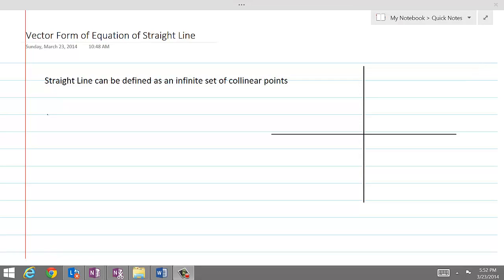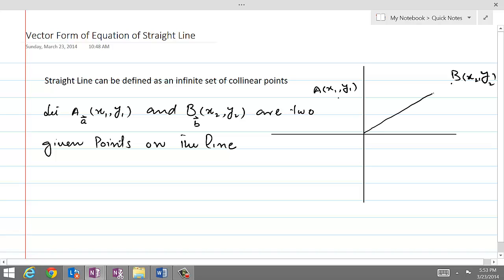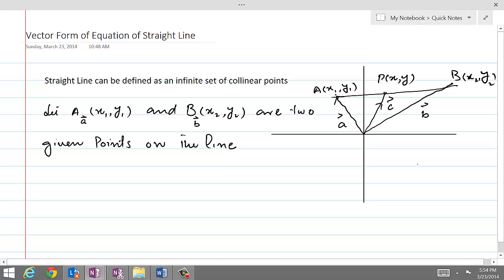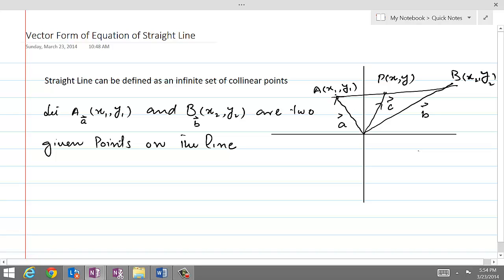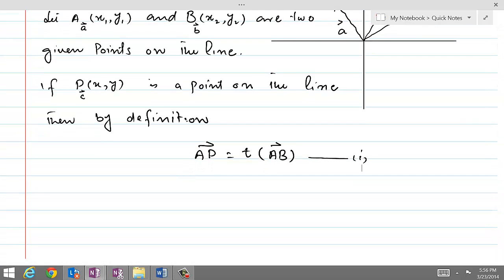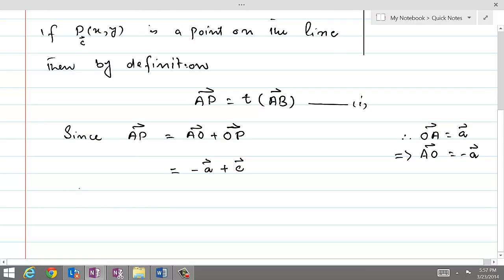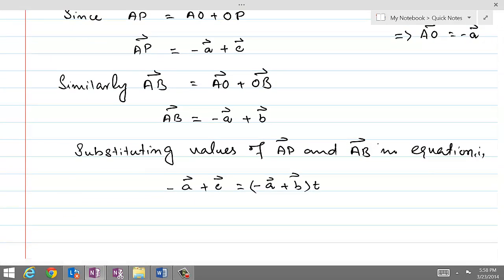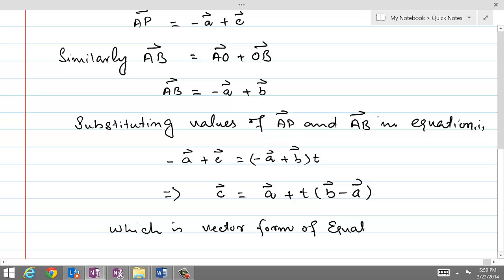Vector Equation of Straight Line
This tutorial teaches to derive equation of straight line in Vector Form.